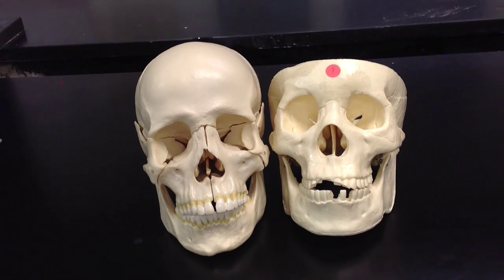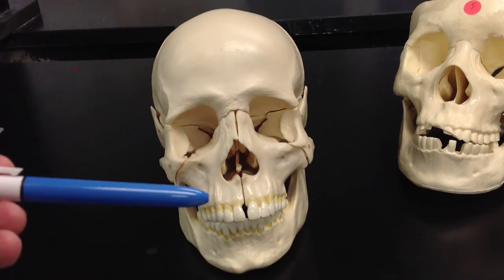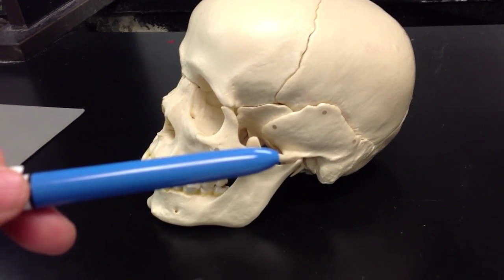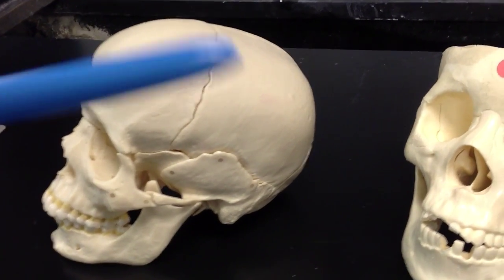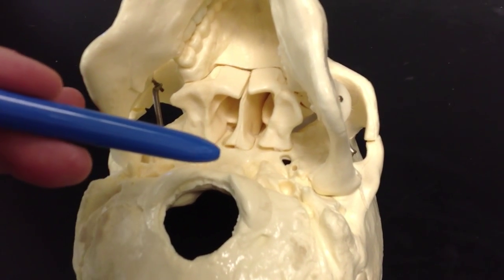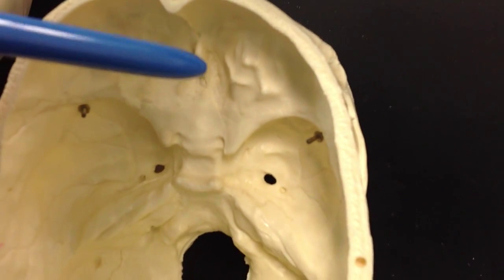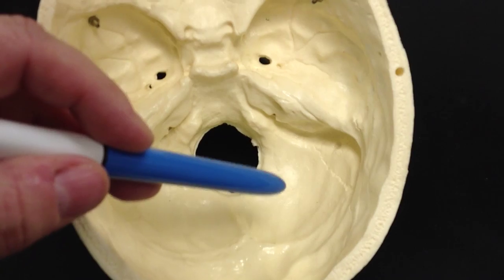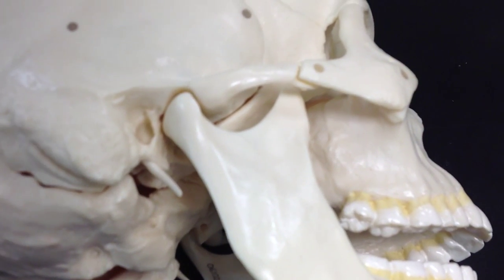Human Skeletal System: Cranial bones